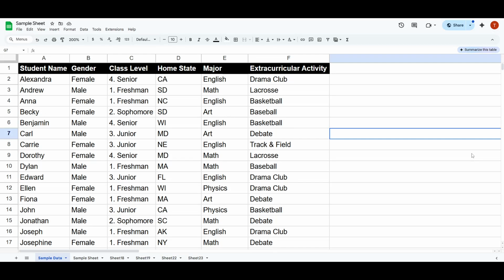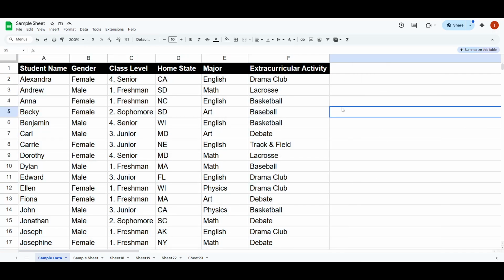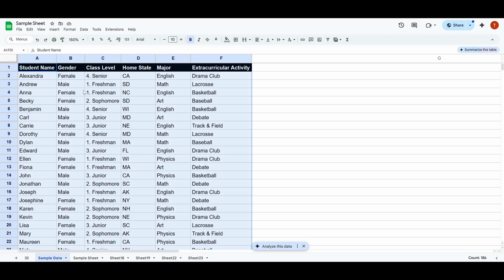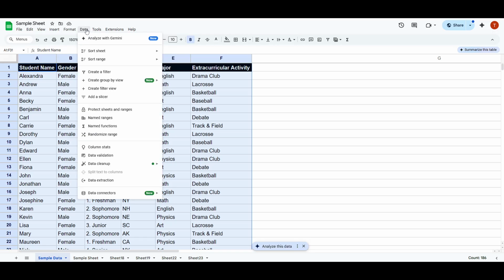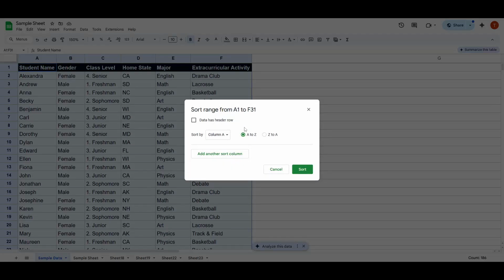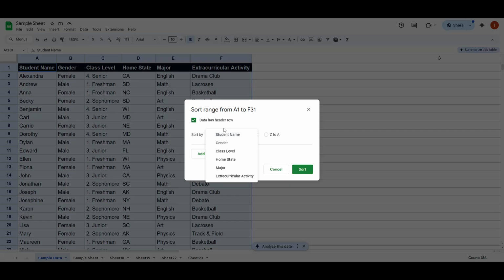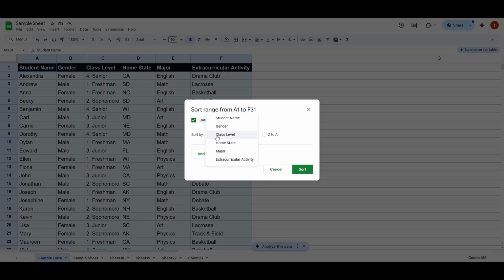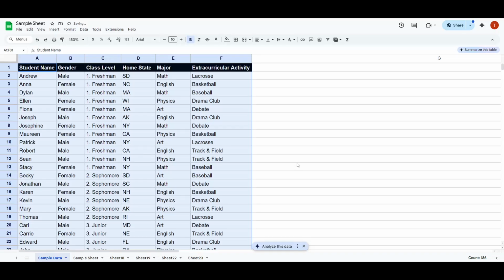How to Sort by a Specific Column in Google Sheets (2025 Tutorial)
In this video, I’ll show you how to sort data by a specific column in Google Sheets—whether you're organizing alphabetically, numerically, or by custom values, this step-by-step guide makes it easy.